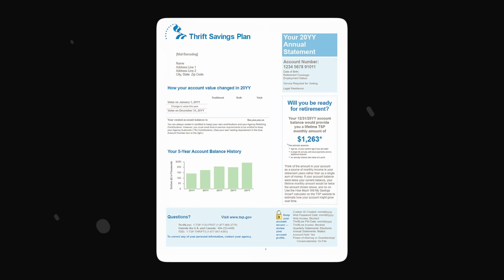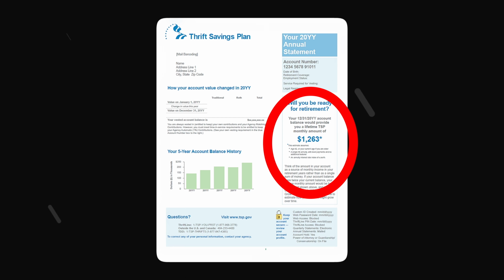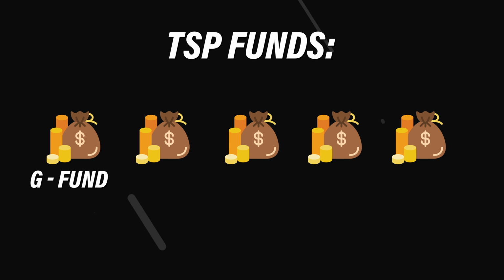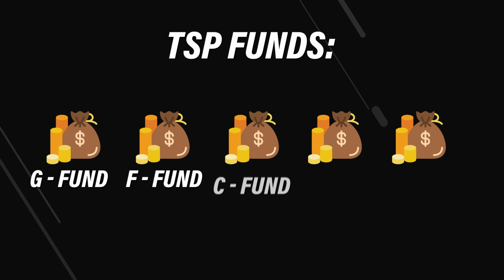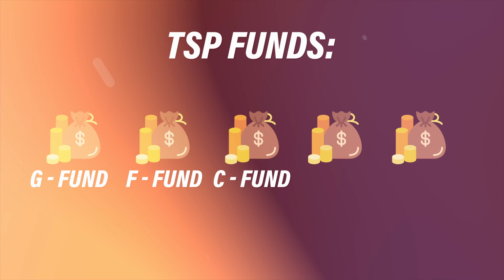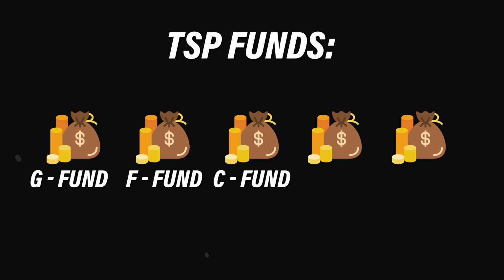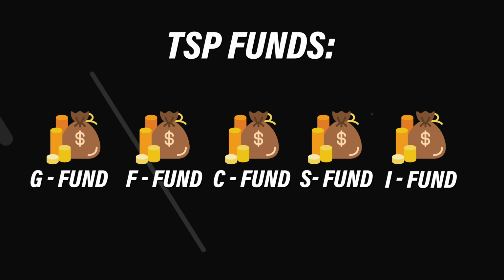TSP Blueprint: 5 Key Mistakes You Want To Avoid For A Stress Free Retirement.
Unlock the Secrets to TSP Success with 5 Mistakes you need to avoid
 for a stress-free retirement! Dive deep into the essential guide on avoiding critical mistakes and to maximize your Thrift Savings Plan (TSP) to ensure a comfortable retirement. From the hidden pitfalls of lifetime income annuities to the limited investment options, we're laying it all out to empower your financial journey. Don't miss out on crucial insights that could make or break your retirement dreams!

📈 Why You Can't Afford to Skip This: With the evolving financial landscape, it's more crucial than ever to be informed. Learn about the G Fund's limitations, the restrictions on contributions post-retirement, and the challenges of TSP withdrawals. Equip yourself with actionable strategies to optimize your TSP and secure a prosperous future.

Connect with our expert team and dive into our TSP Finish Line Process. Your future self will thank you!